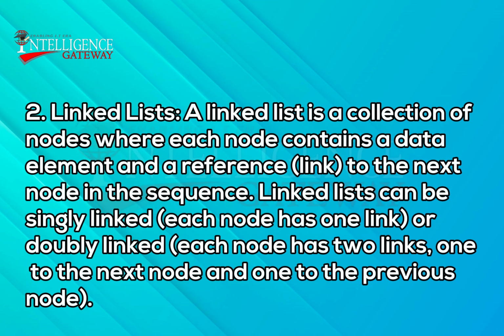LECTURE 2: Non-primitive DS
Data structures in C++ are essential for efficient data manipulation and storage, enabling the implementation of various algorithms such as sorting, searching, and graph traversal. Common data structures include arrays, linked lists, stacks, queues, trees, and hash tables, each suited to specific applications like databases, operating systems, and network routing. Algorithms such as Dijkstra's for shortest path, quicksort for sorting, and binary search for fast lookup, leverage these structures to optimize performance and resource usage in software development.